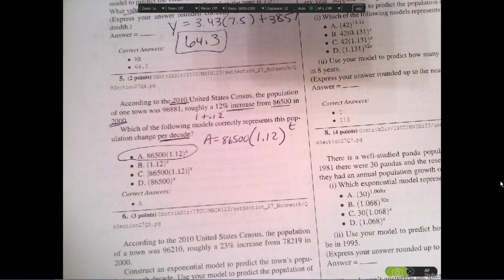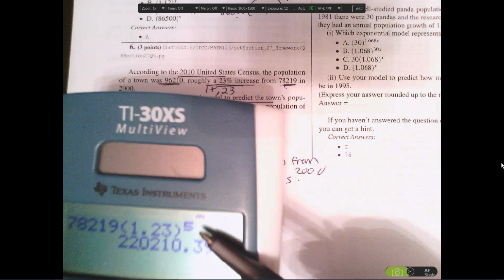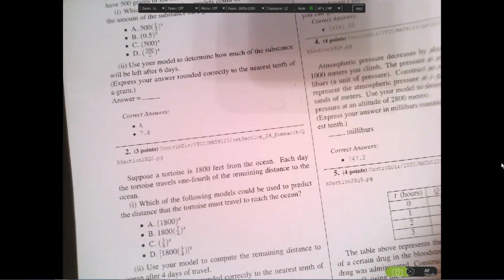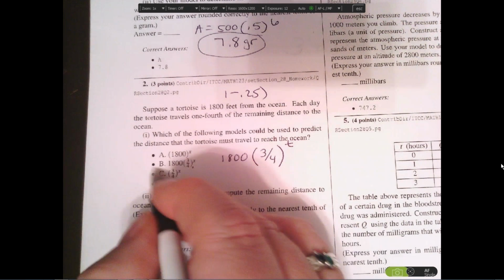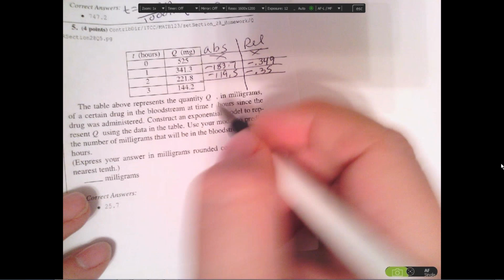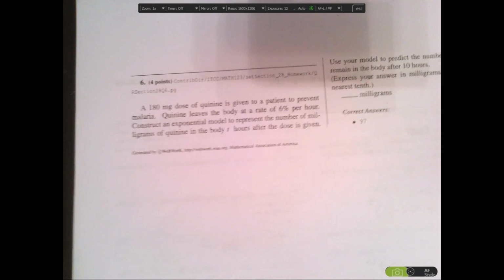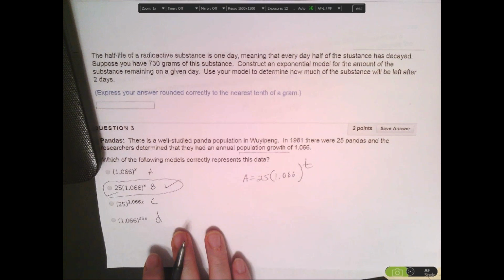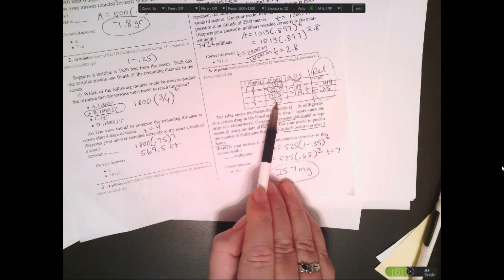2017 05 03 18 29 New Meeting wed synch